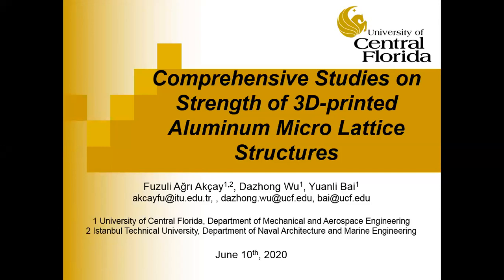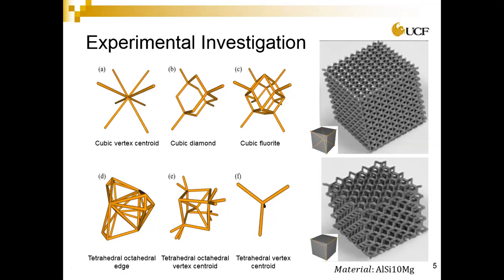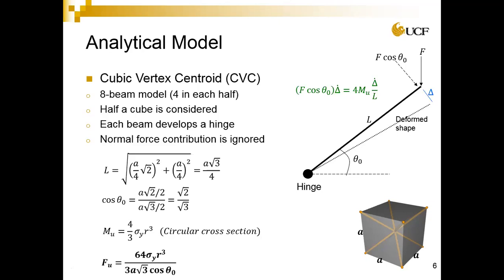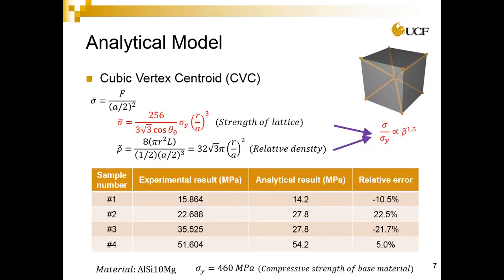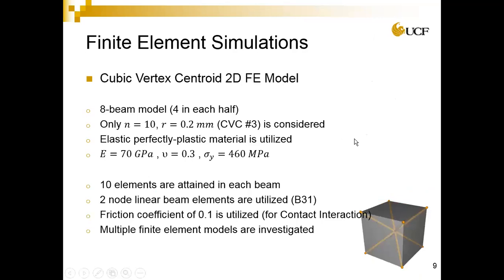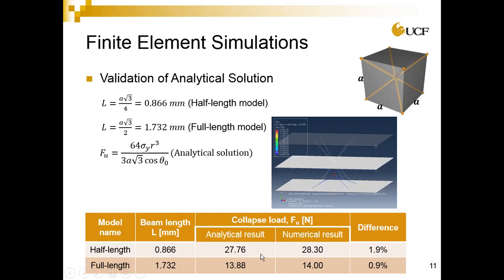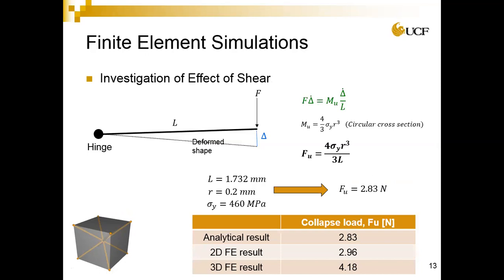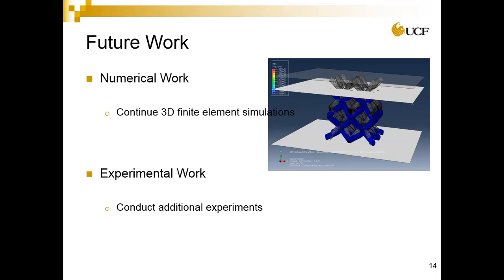Comprehensive Studies on Strength of 3D-printed Aluminum Micro Lattice Structures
(Fuzuli Agri Akcay, Dazhong Wu, Yuanli Bai)